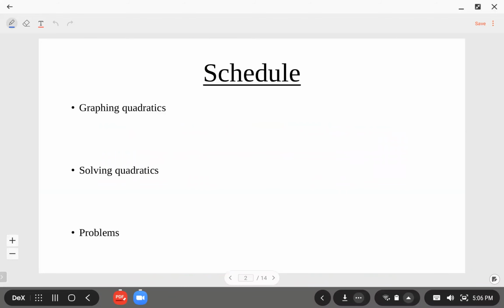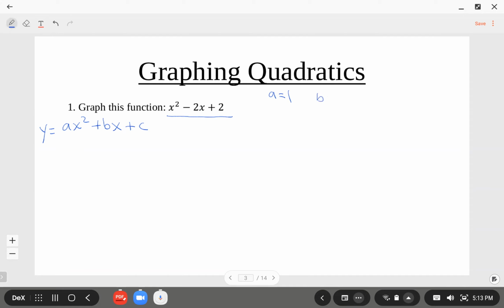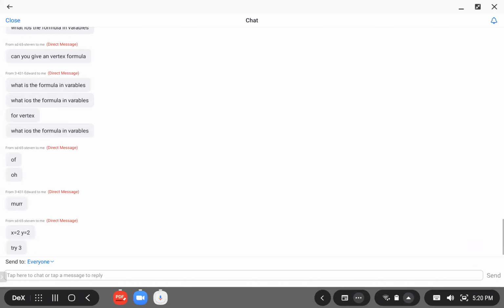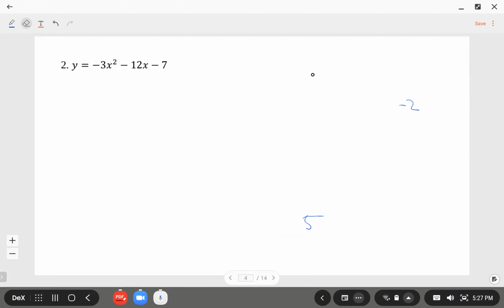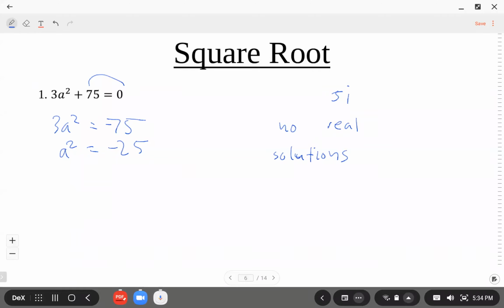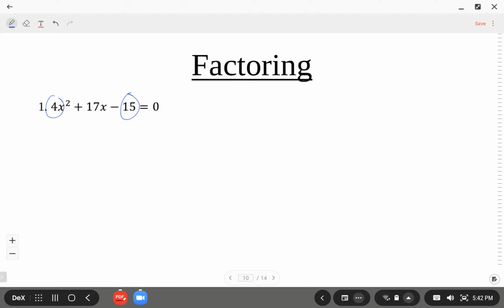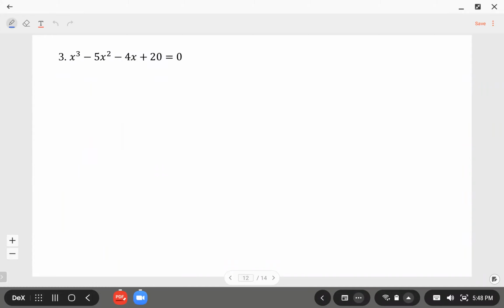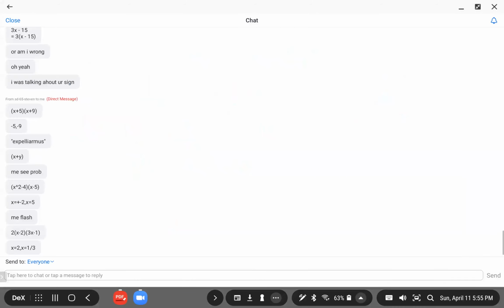7th Grade Mathematics | Solving Quadratics